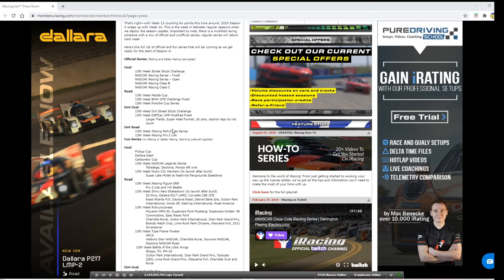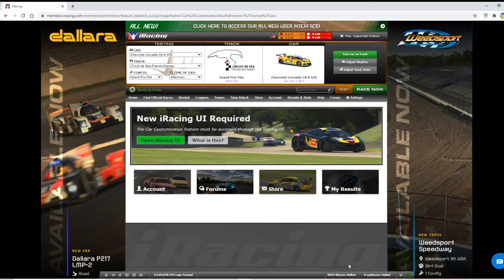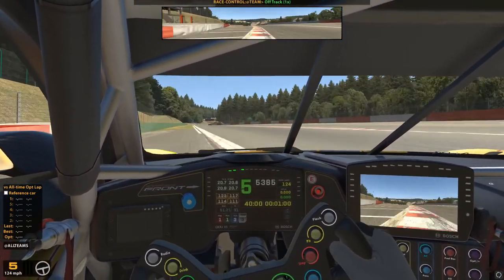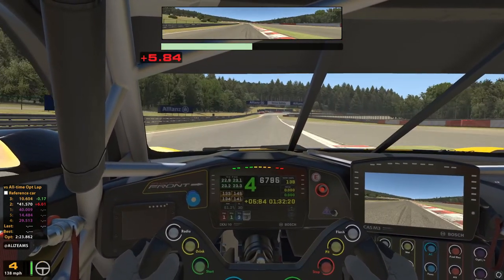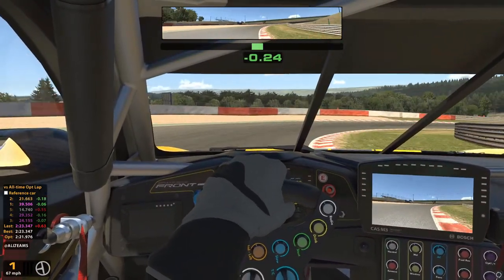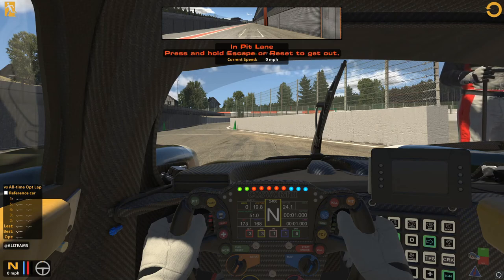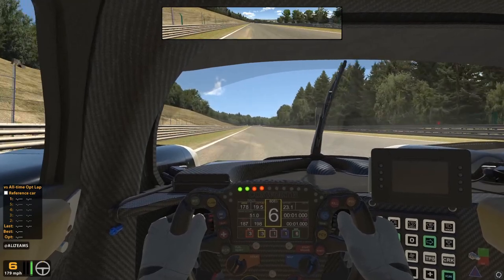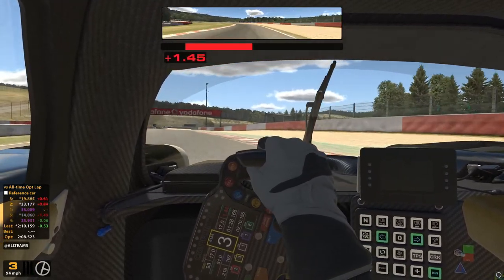Corvette C8R & Dallara P217 finally to iRacing